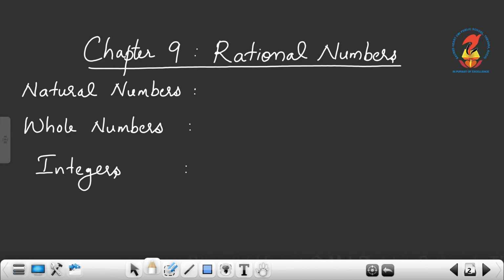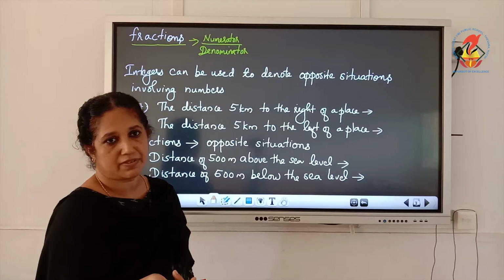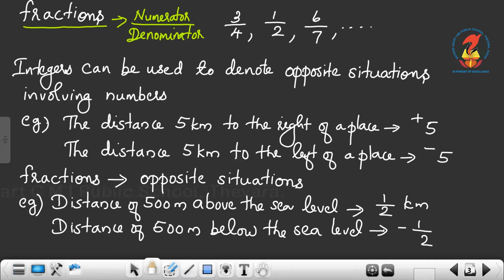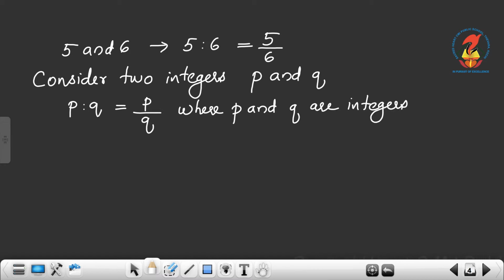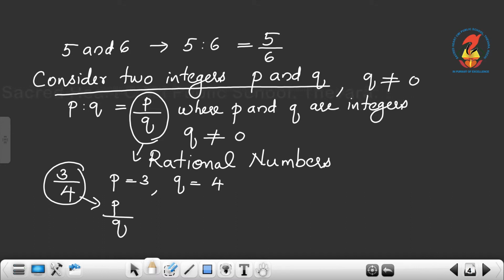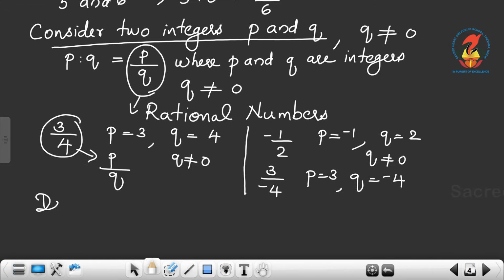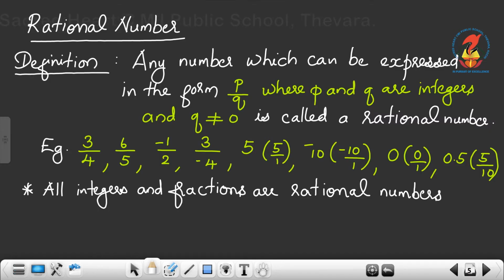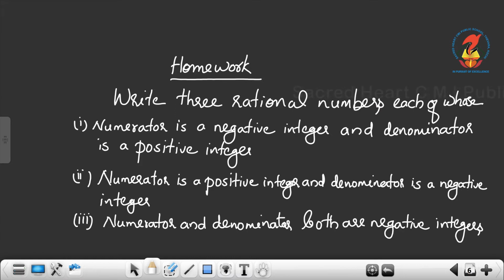Maths07 Chapter 09 Rational Numbers Video 01 Introduction